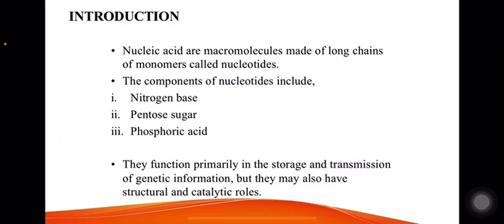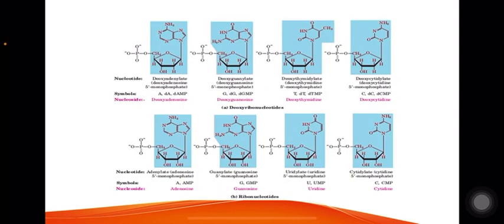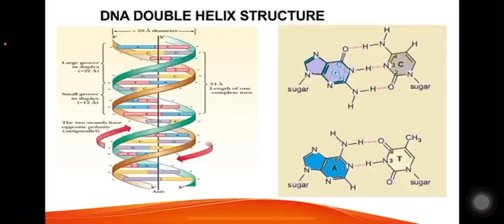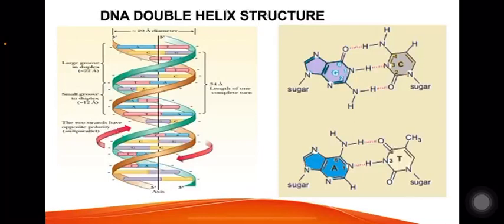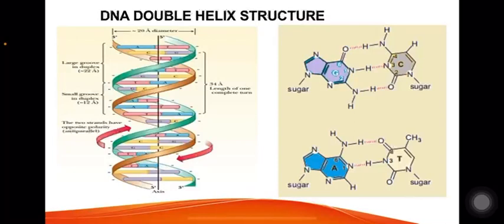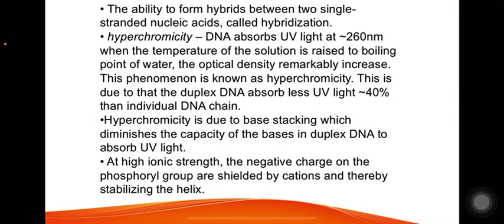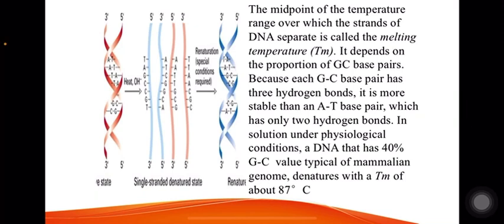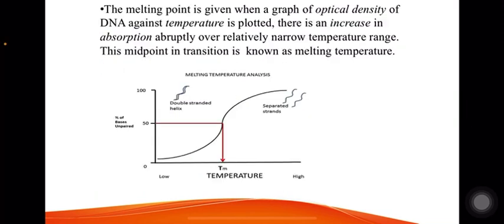NUCLEIC ACIDS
NUCLEIC ACIDS, STRUCTURE OF DNA, PROPERTIES OF DNA